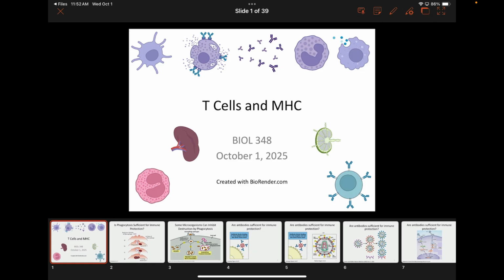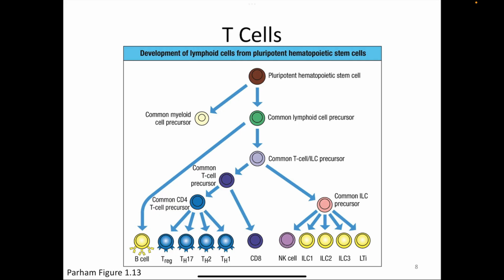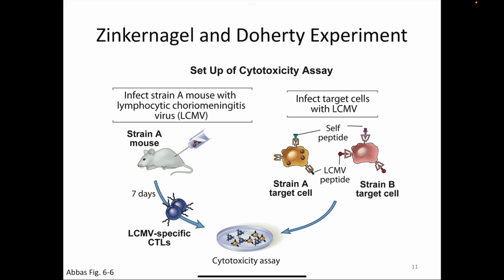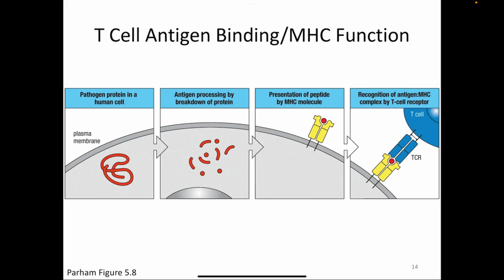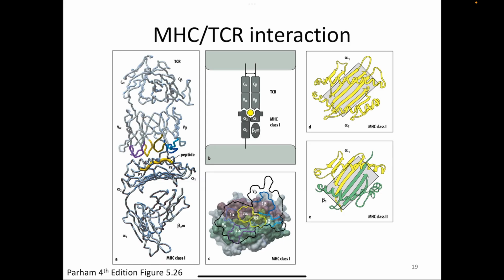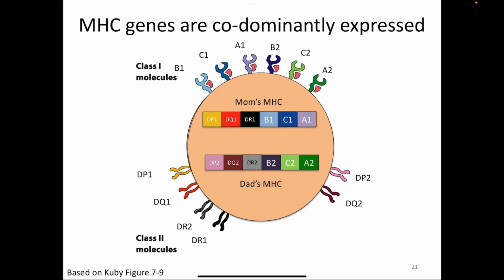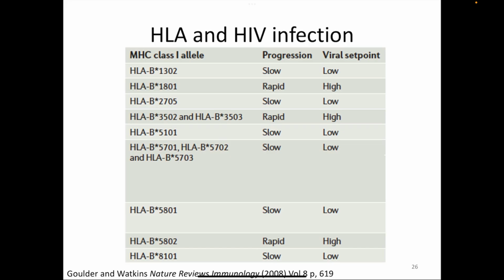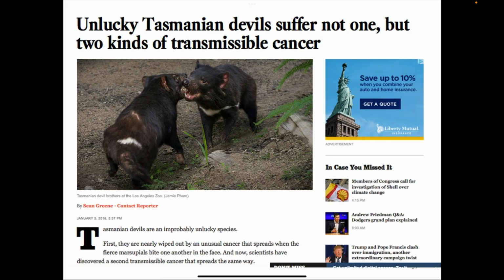Immunology Fall 2025: Lecture 14 T cells and MHC